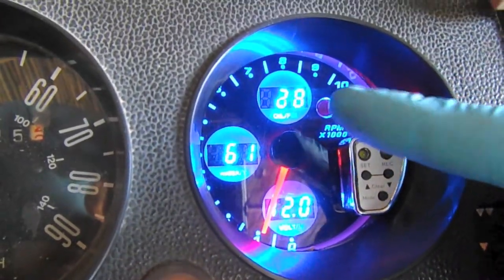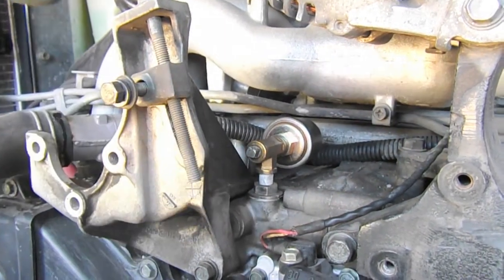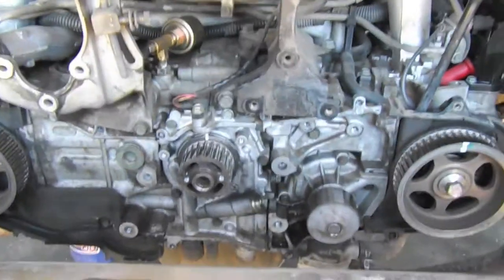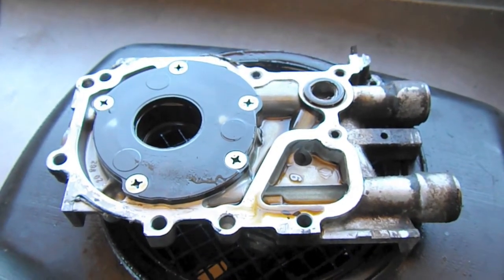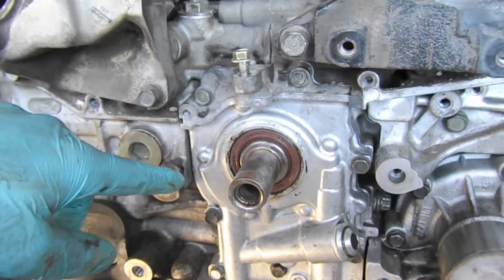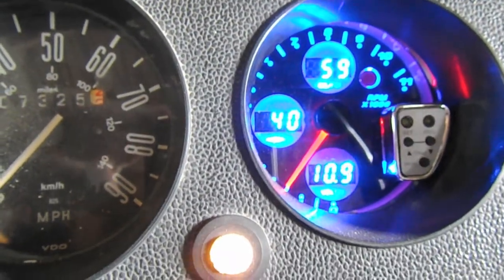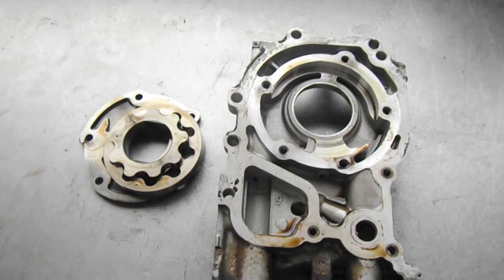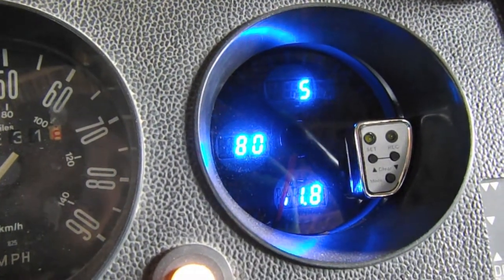Busaru - Low Oil Pressure at Idle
Busaru.com - I was experiencing low oil pressure at idle on my VW Bus with a Subaru 2.2 Liter engine. Usually this is a sign of the screws backing out of the oil pump so I delve into removing that and you'll be surprised by what I find. Enjoy the ride!